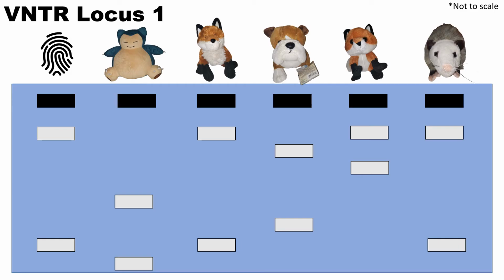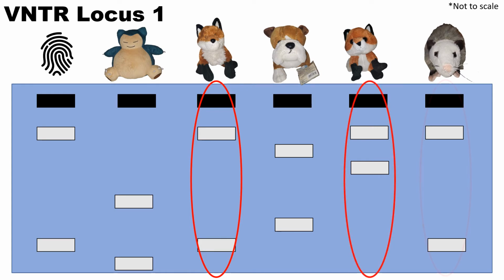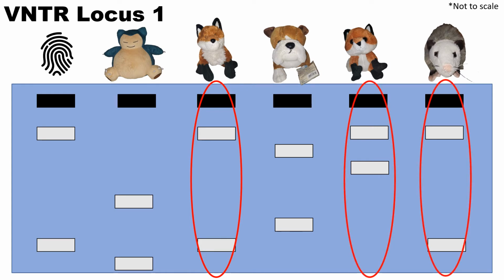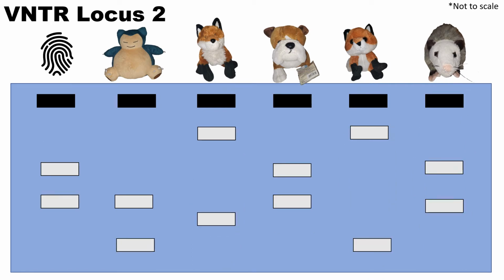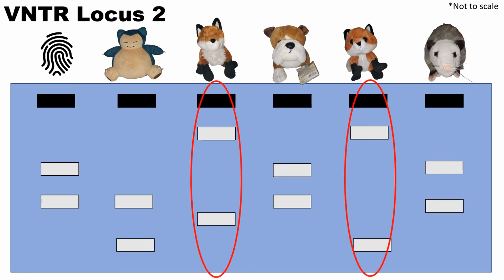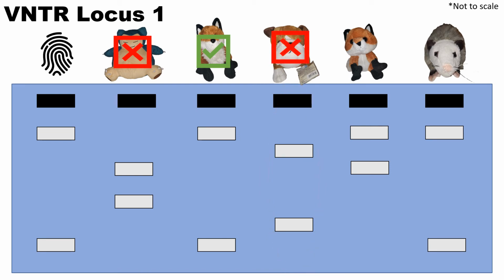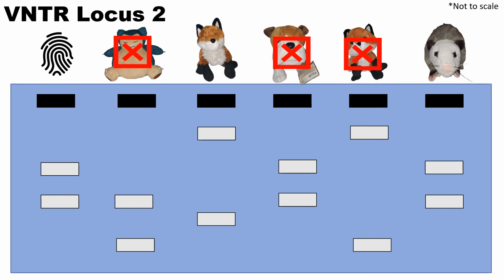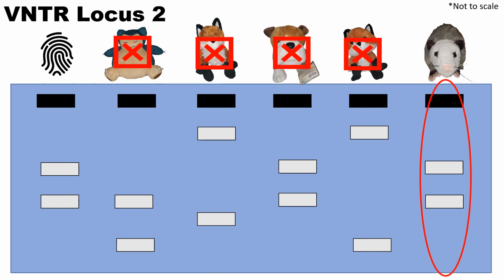DNA Fingerprinting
GN 311 5-2B
All information is from Genetics: A Conceptual Approach, 6th Ed., by Benjamin Pierce, 2016 and from the lecture slides.